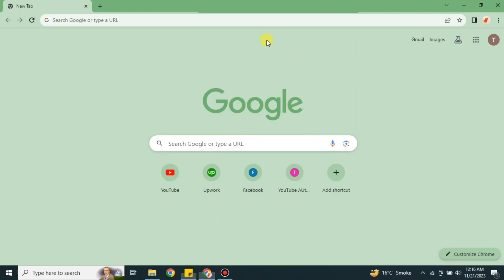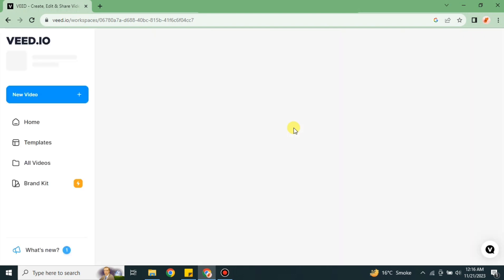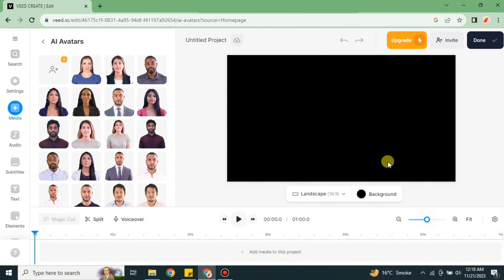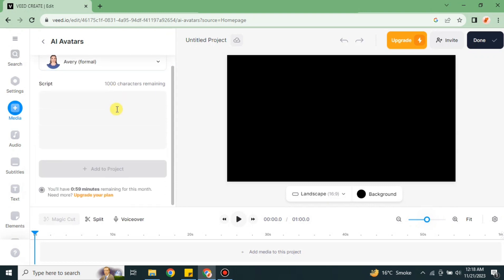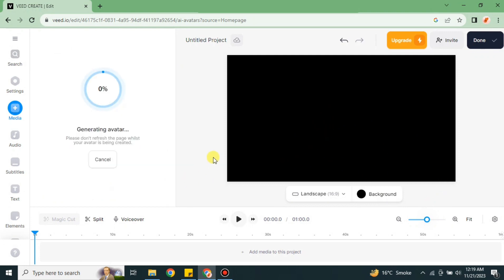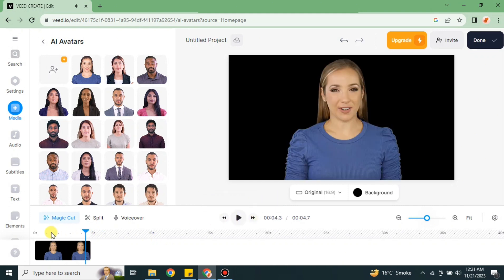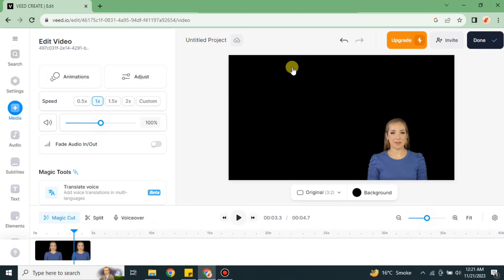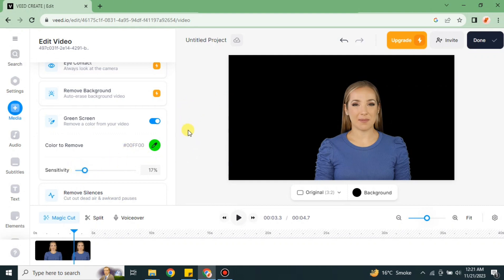Veed io Avatar Tutorial │Ai Hipe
Welcome to Veed io Avatar Tutorial
Step into the world of digital self-expression with our Veed.io Avatar Tutorial! In this engaging visual guide, we'll show you how to create a personalized avatar using the powerful features of Veed.io. Whether you're a content creator, gamer, or just looking to enhance your online presence, this tutorial covers everything from customization to animation. Dive into the exciting realm of avatars and discover how Veed.io can bring your digital identity to life. Ready to showcase your uniqueness? 🌟👤✨